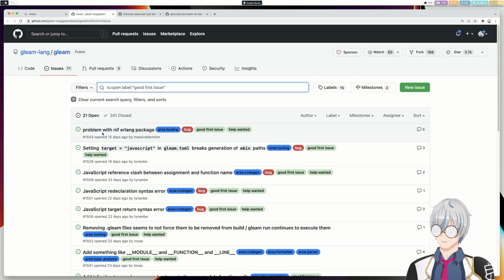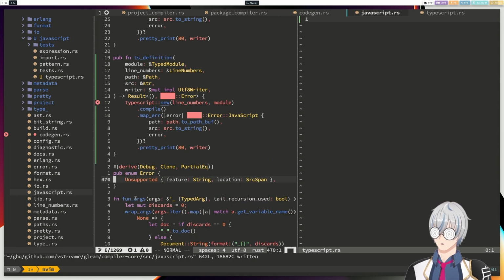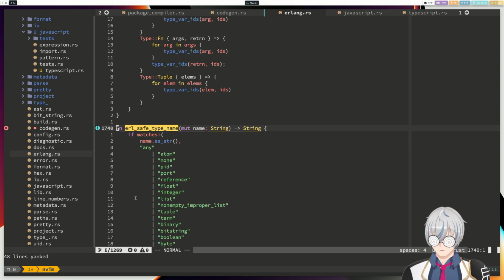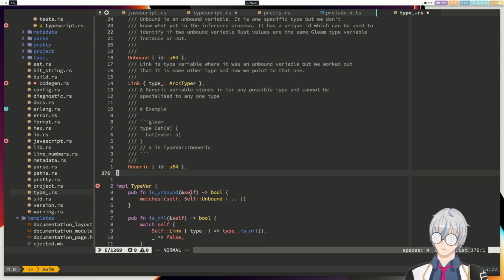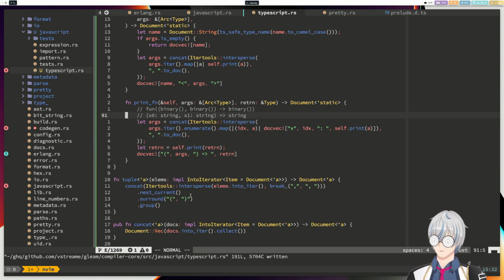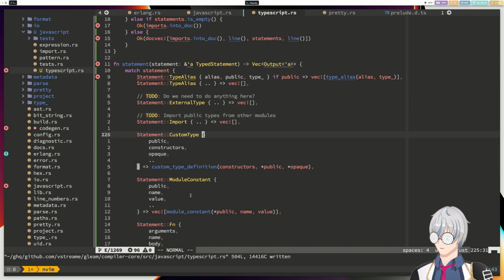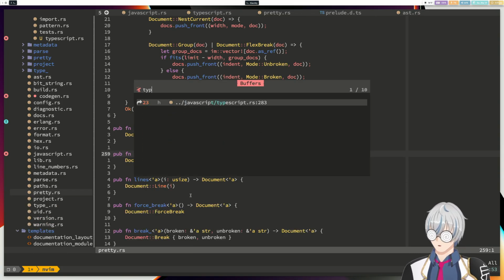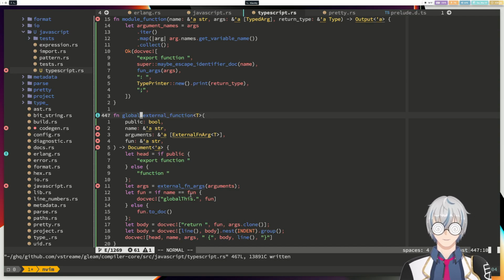Hacking on Gleam: Adding Typescript definition support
[Links]

[Chapters]
0:00 Introduction
0:46 Gleam issue tracker
2:07 How Gleam works
3:07 Code overview
4:50 Package Compiler
6:22 Start copy/pasting code
10:05 Create Typescript module
14:57 Erlang type emission
24:25 Typescript prelude types
30:18 Gleam type system overview
33:19 Typescript TypePrinter
42:39 TypescriptCompiler
46:30 Gleam AST overview
47:27 Finishing(?) the TS compiler
1:14:00 Outro